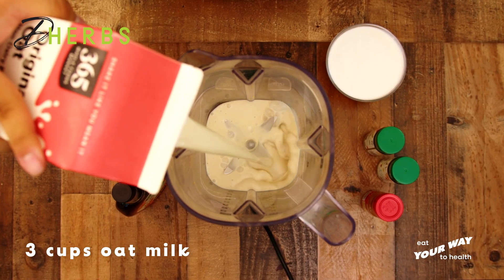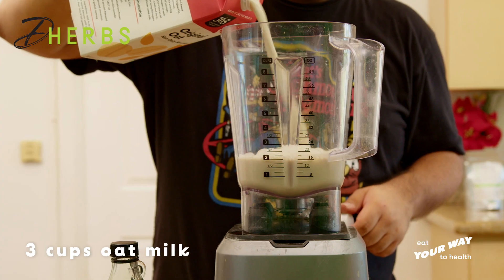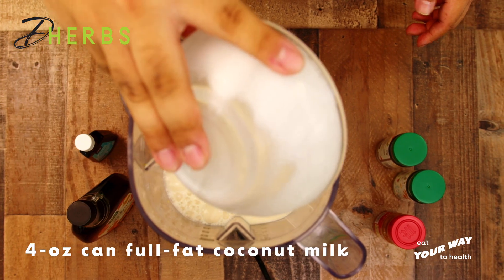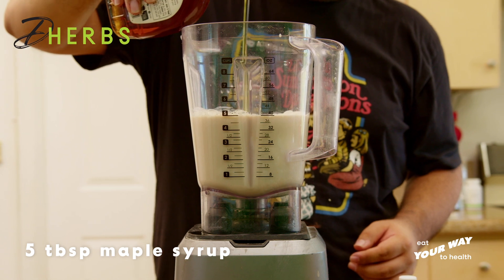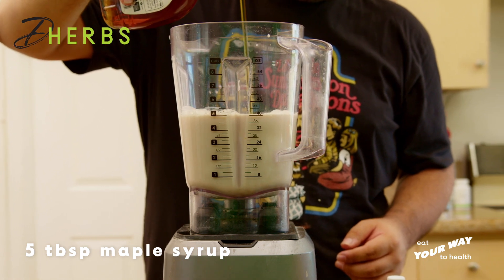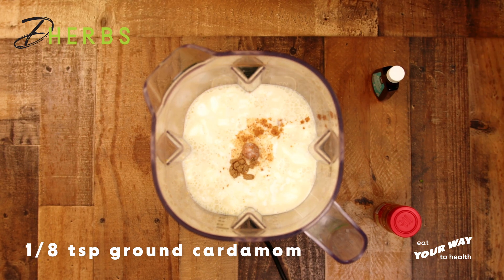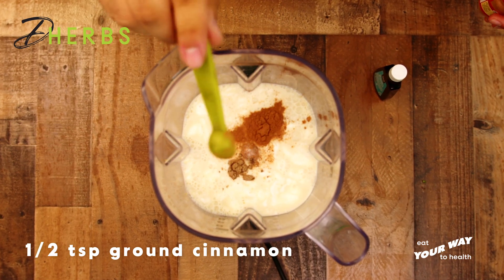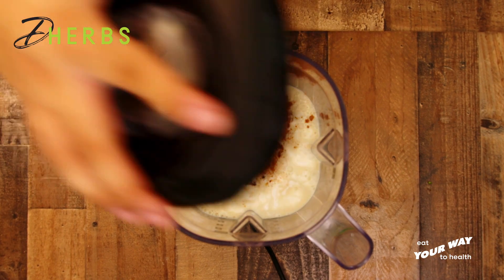Vegan Egg Nog Recipe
Is there a more signature holiday beverage than eggnog? We invite you to experiment with this healthier rendition that’s free of eggs and milk. Don’t be surprised if you like this version more than regular eggnog. At least with this recipe, you consume ingredients that are nutritionally-dense. Cheers to the holidays!

⏰ CHAPTERS ⏰
0:00 Intro
0:08 Ingredient List
0:11 3 cups of Oat Milk
0:18 4 oz of coconut milk
0:21 Drizzle Maple Syrup
0:24 Nutmeg
0:26 Cardamom
0:29 Cinnamon
0:31 Vanilla Extract
0:35 Blend
0:47 Bon Appetit